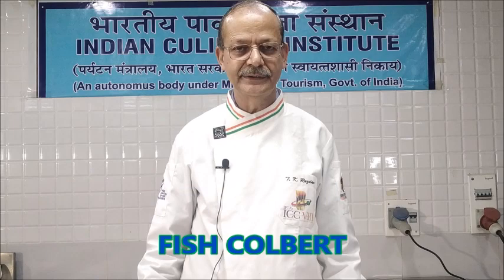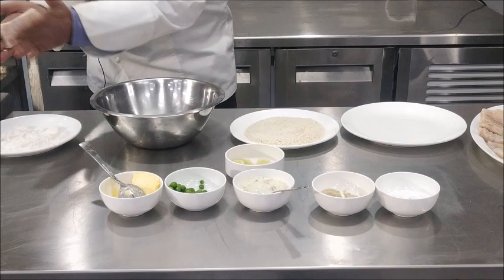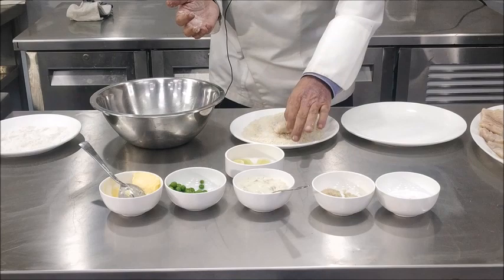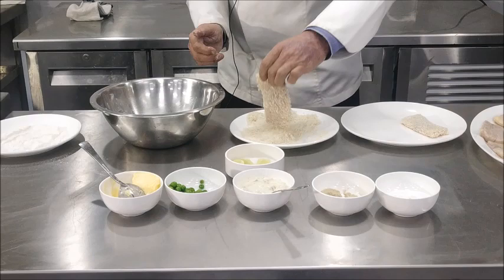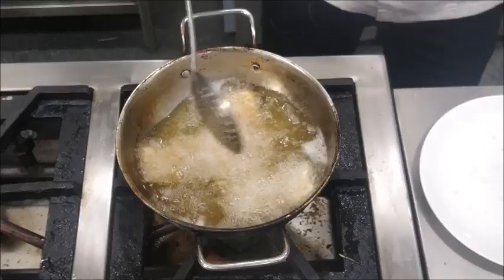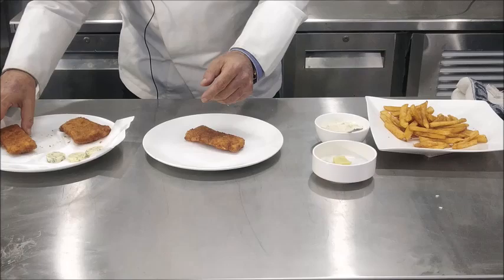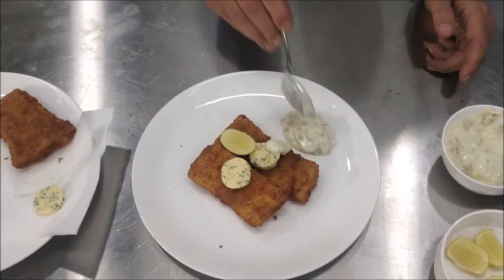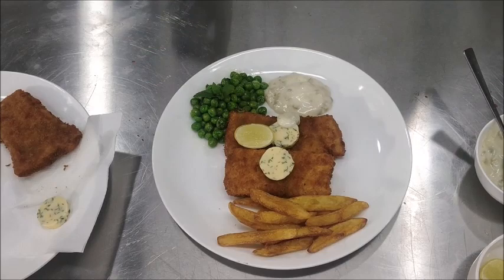Video Lecture, Sem-II, Food Production Practical, Fish Colbert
Semester: II, Subject: Food Production Practical,
Faculty: Chef T.K. Razdan
Courtesy: ICI Noida
Editor: Chef Dr Sunil Kumar